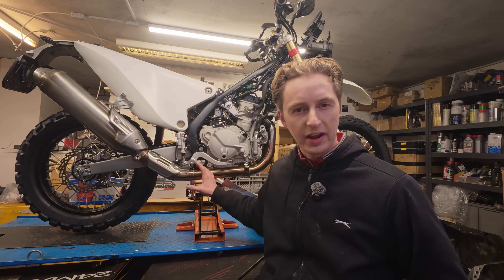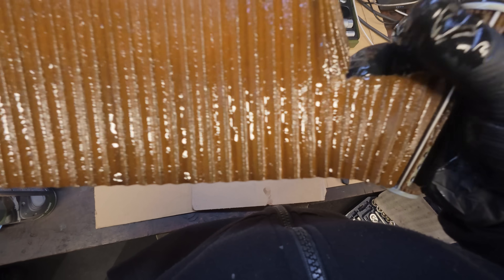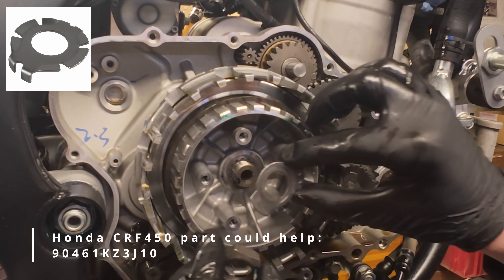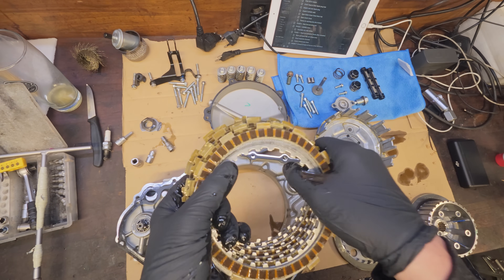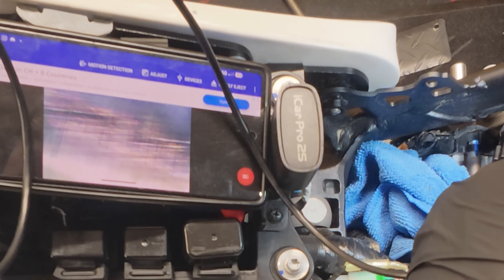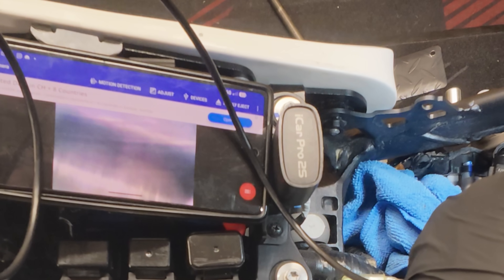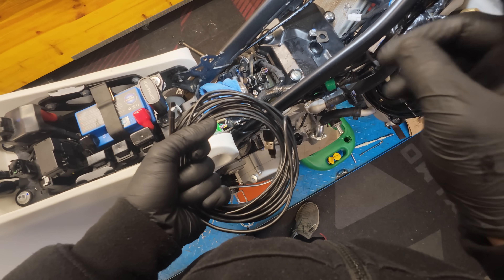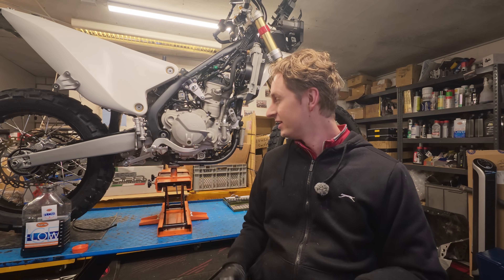Inside the Kove 450 Rally Engine After Real Desert Use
After riding the Kove 450 Rally to the desert and back, it was time to stop guessing and actually look inside the engine.
In this video I perform a full engine health check at 6000 km: oil and coolant inspection, clutch and gearbox check, endoscope look into the cylinder and valves, and a closer look at wear marks you cannot see from the outside.

No oil consumption, no coolant loss, no change in engine noise – but does that really mean everything is fine?
This is not a teardown, but a realistic inspection you would do before selling the bike or committing to more miles.

What you will see:
00:00 Intro & why I am opening the engine
00:51 Oil change & filter inspection
01:50 Clutch inspection (hub, basket, plates)
02:55 Reassembly & torquing everything back
04:17 Top-end inspection (piston, cylinder, valves)
06:19 Conclusion, findings & next steps

- Oil and filter inspection
- Clutch and primary drive inspection
- Endoscope check of piston, cylinder walls and valves
- Assessment after real-world desert riding